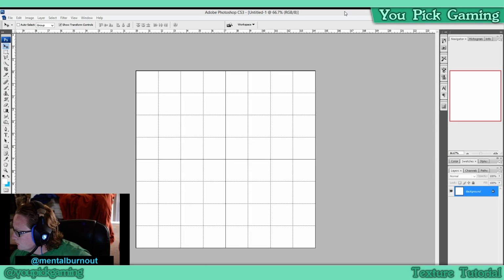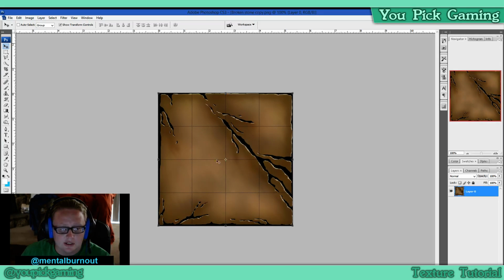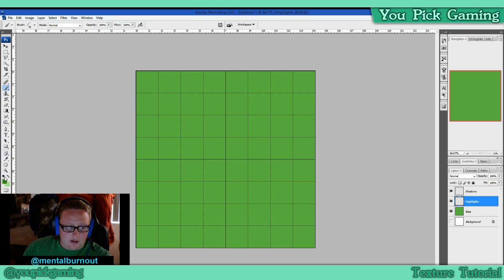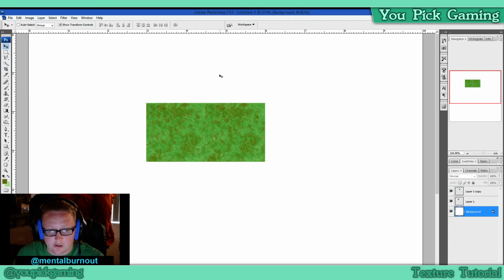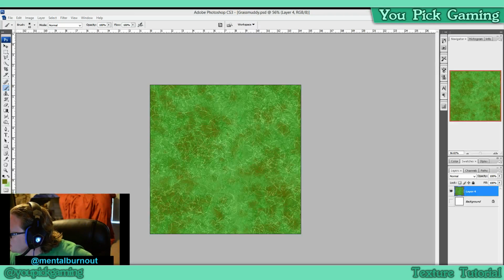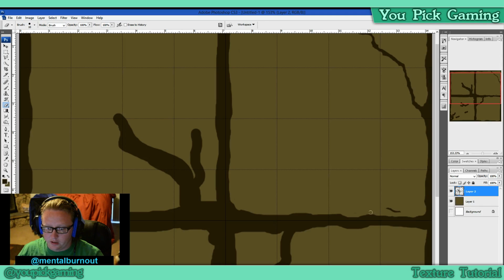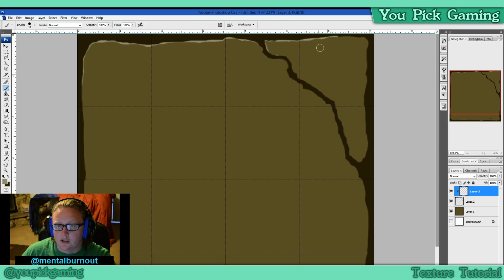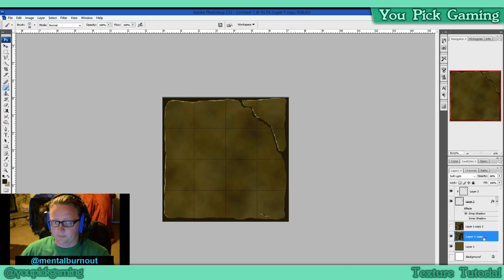YPG Battlemap Texture Tutorial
Please excuse the ending, we had some technical difficulties.